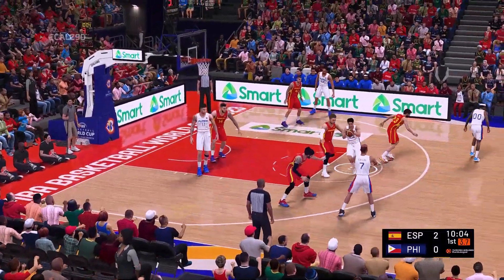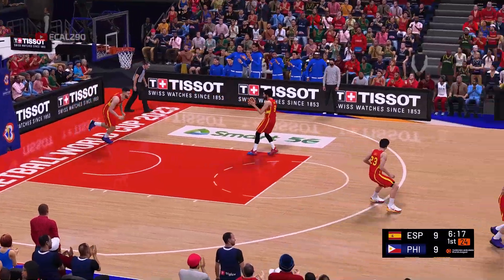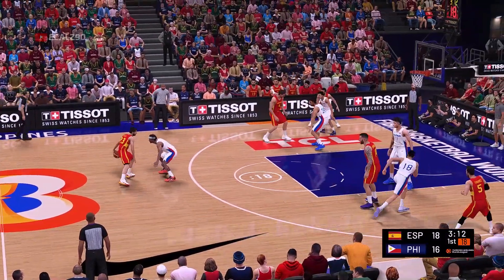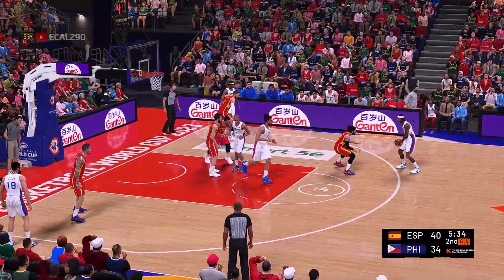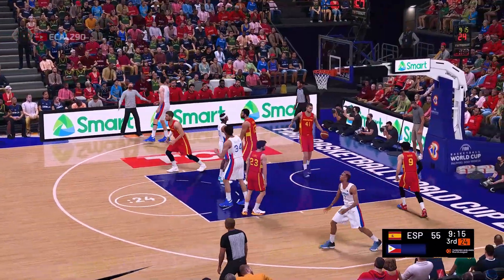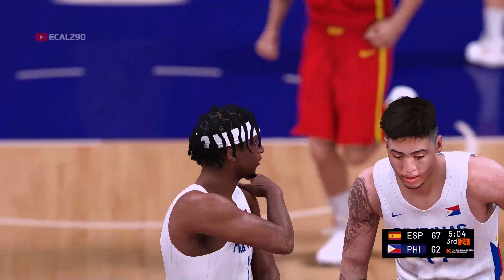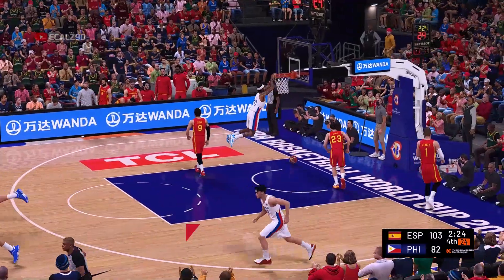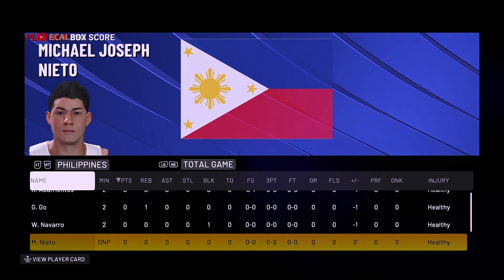Gilas Pilipinas vs Spain Full Game Highlights FIBA World Cup 2023 Philippines vs Spain NBA 2K23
gilas vs spain
spain vs gilas 2022
gilas pilipinas vs spain Full Game Highlights Fiba World Cup 2023
gilas plipinas vs spain Full Game Highlights Fiba World Cup 2023 Asian Qualifiers
gilas pilipinas vs spain Fiba World Cup 2023
gilas pilipinas vs spain Asian Qualifiers
spain vs gilas pilipinas World Cup 2023
gilas pilipinas vs spain Full Game Highlights
gilas pilipinas vs spain Full Game Highlights World cup 2023
gilas pilipinas
gilas pilipinas Full Game Highlights
gilas pilipines Full Game highlights Fiba world Cup 2023 Asian Qualifiers

fiba world cup 2023 qualifiers
fiba world cup
fiba world cup qualifiers 2022
fiba basketball
fiba asia qualifiers
gilas pilipinas
gilas vs spain 2023
gilas update today
jordan clarkson gilas pilipinas
jordan clarkson highlights
jordan clarkson
kai sotto highlights
kai sotto gilas highlights
kai sotto gilas
jordan clarkson kai
jordan clarkson kai sotto
gilas vs spain highlights
jordan clarkson vs spain
gilas pilipinas highlights
gilas highlights
gilas highlights today
Fiba World Cup 2023 Qaulifiers Highlights

rubio vs clarkson highlights
gasol fiba world cup highlights
jordan clarkson fiba highlights
gasol vs gilas highlights
clarkson vs gasol Fiba World cup highlights